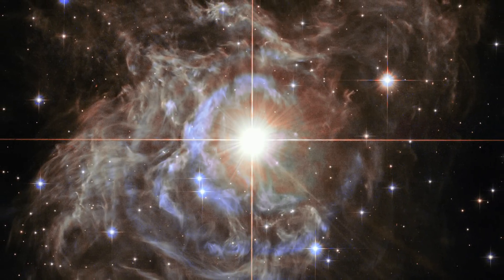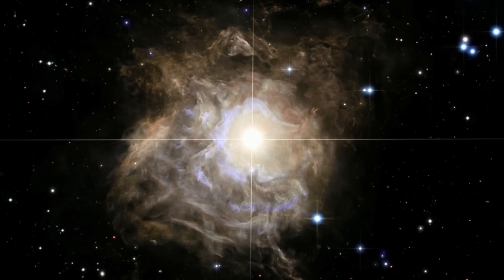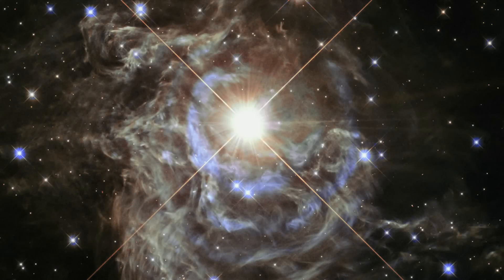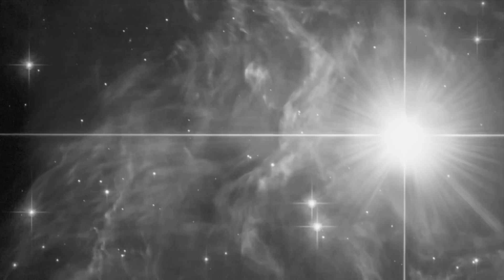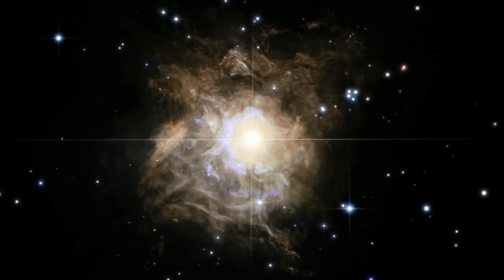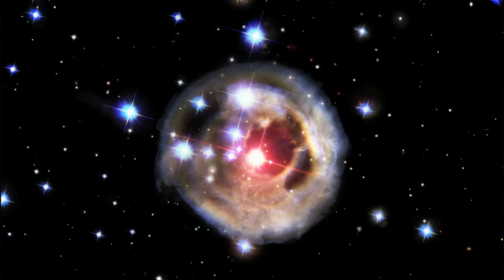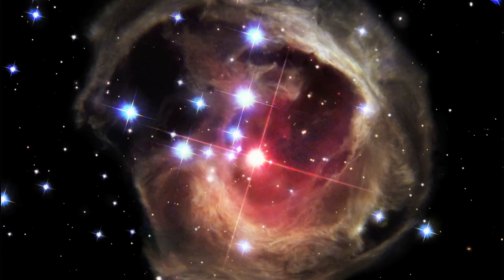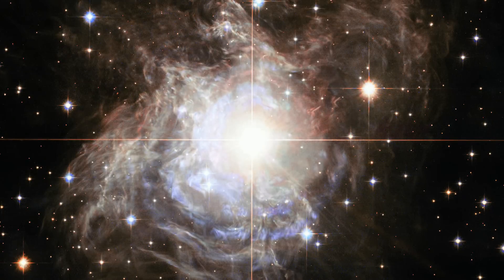Strange Case of the Pulsating Star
News from the Hubble Space Telescope, and Hubblecast. The great observatory has observed the variable star RS Puppis over a period of five weeks, showing the star growing brighter and dimmer. These pulsations have created a stunning example of a phenomenon known as a light echo, where light appears to reverberate through the murky environment around the star.

A pulsating star forms when most of its hydrogen fuel has been consumed. It then becomes unstable, expanding and shrinking over a number of days or weeks and growing brighter and dimmer as they do so.

A new Hubble image shows RS Puppis, a type of variable star known as a Cepheid variable. As variable stars go, Cepheids have comparatively long periods. RS Puppis, for example, varies in brightness by almost a factor of five every 40 or so days.

RS Puppis is enshrouded by a nebula — thick, dark clouds of gas and dust. Hubble observed this star and its murky environment over a period of five weeks in 2010, capturing snapshots at different stages in its cycle and enabling scientists to create a time-lapse video of this ethereal object.

The apparent motion shown in these Hubble observations is an example of a phenomenon known as a light echo. The dusty environment around RS Puppis enables this effect to be shown with stunning clarity. As the star expands and brightens, we see some of the light after it is reflected from progressively more distant shells of dust and gas surrounding the star, creating the illusion of gas moving outwards. This reflected light has further to travel, and so arrives at the Earth after light that travels straight from star to telescope. This is analogous to sound bouncing off surrounding objects, causing the listener to hear an audible echo.

While this effect is certainly striking in itself, there is another important scientific reason to observe Cepheids like RS Puppis. The period of their pulsations is known to be directly connected to their intrinsic brightness, a property that allows astronomers to use them as cosmic distance markers. A few years ago, astronomers used the light echo around RS Puppis to measure its distance from us, obtaining the most accurate measurement of a Cepheid's distance. Studying stars like RS Puppis helps us to measure and understand the vast scale of the Universe.